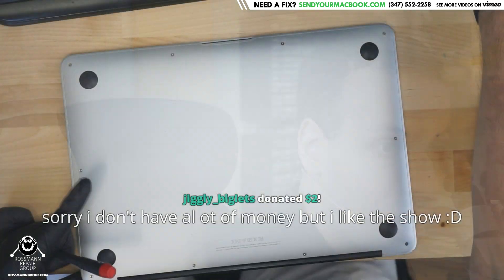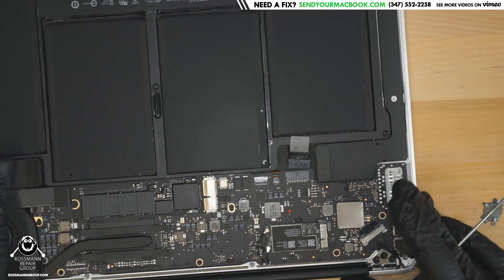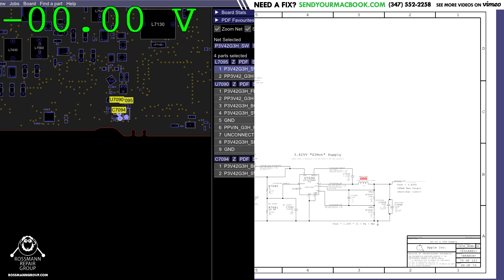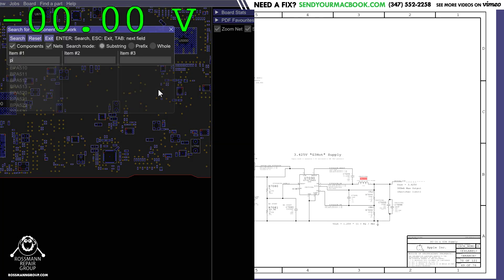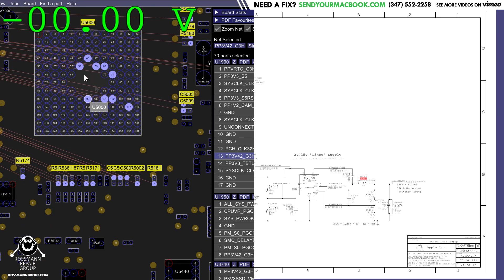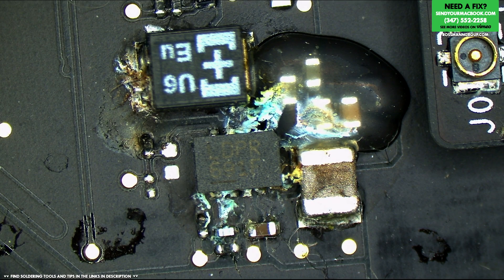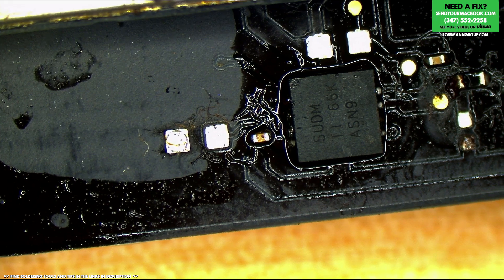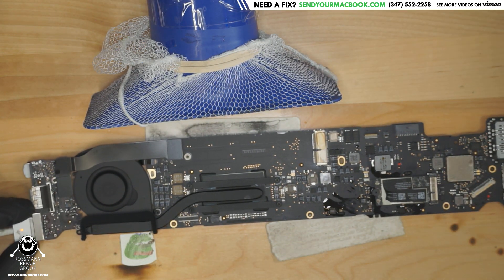What do I do if my MacBook Air won't turn on?